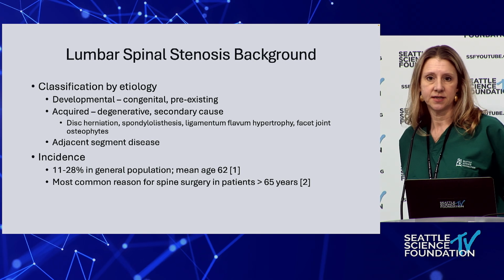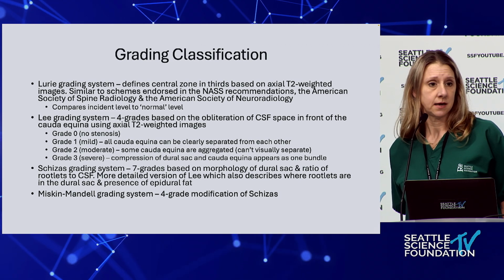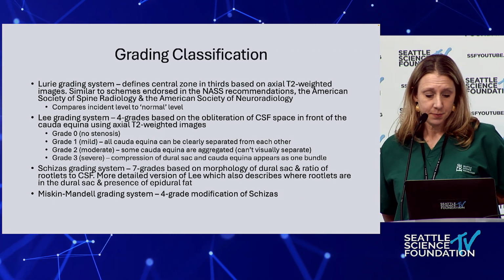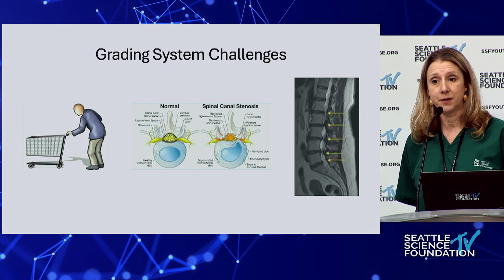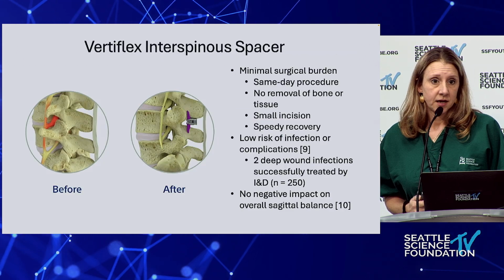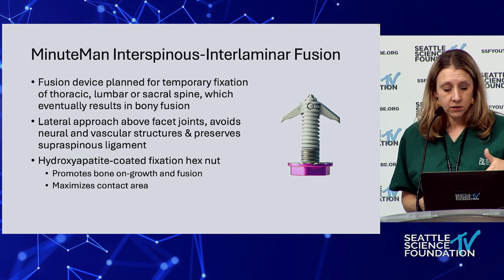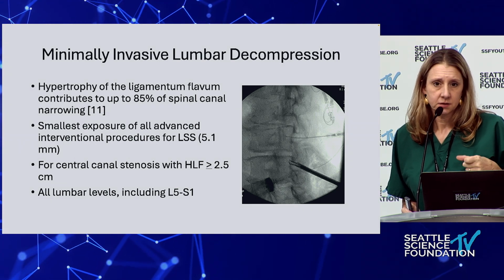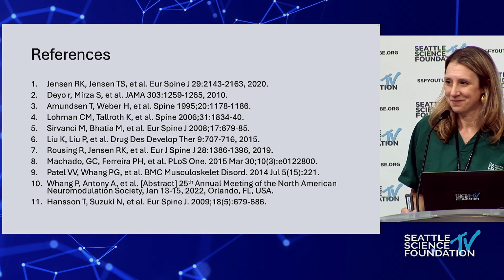Overview of Lumbar Spinal Stenosis - Jennifer Lee, M.D.